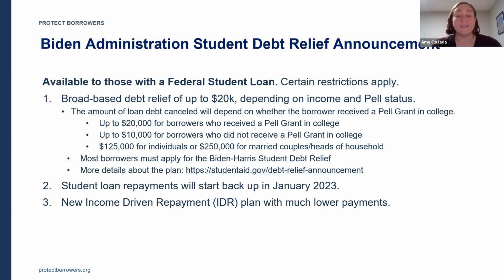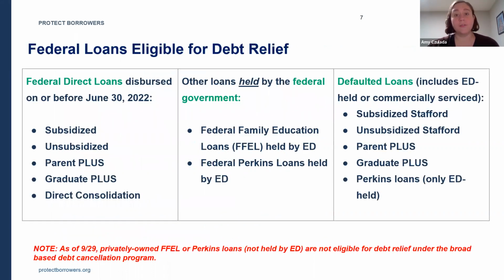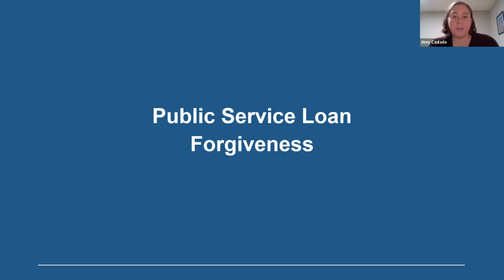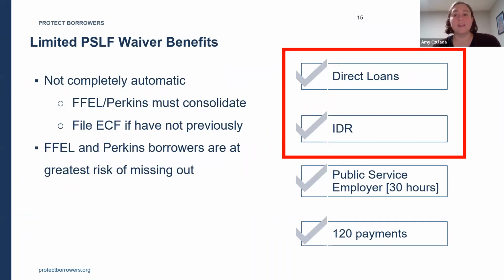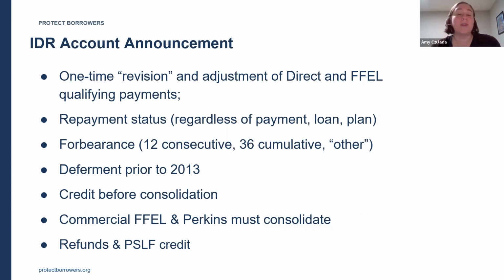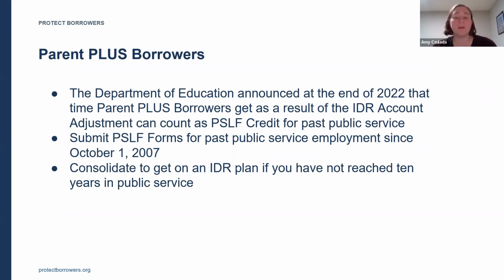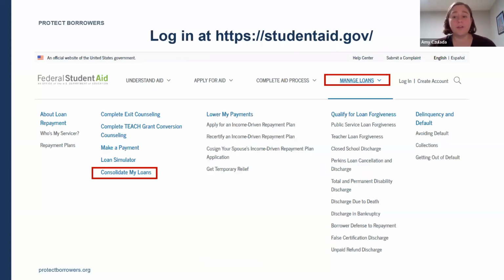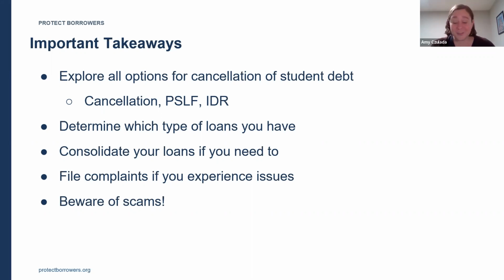Paths to Student Debt Cancellation